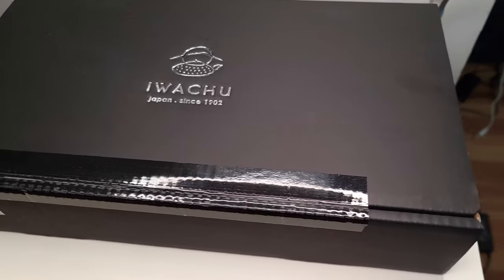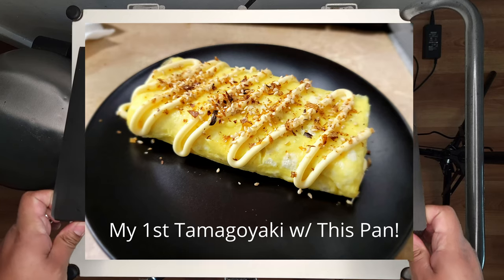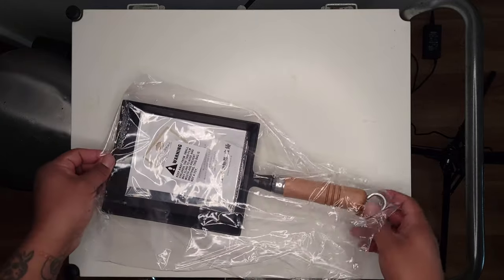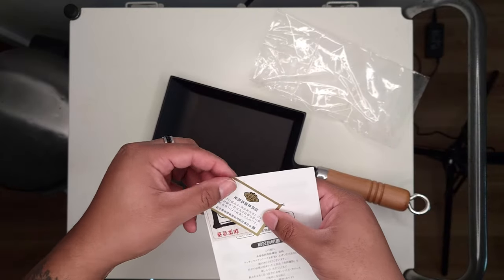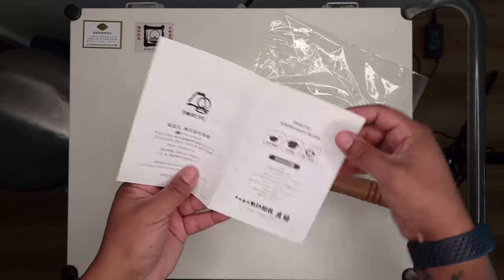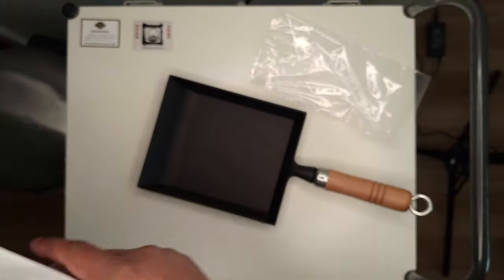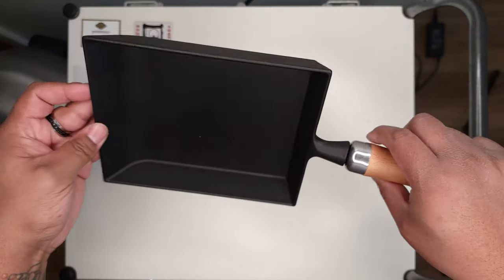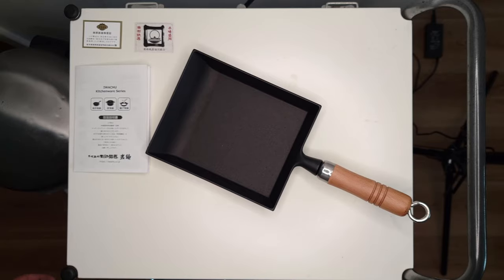Iwachu Cast Iron Tamagoyaki Pan Unboxing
Hellooooooooo, everybody. It is i! Lythaniel Thee Reviewer! Today, I am unboxing the Iwachu Tamagoyaki Pan. I'm going to show you the packing, and all that is inside!